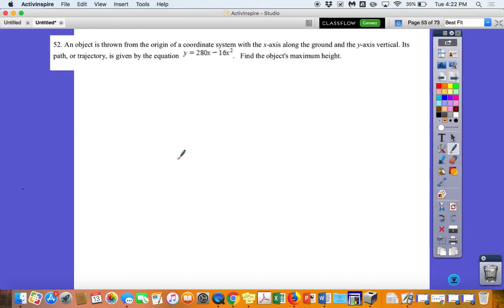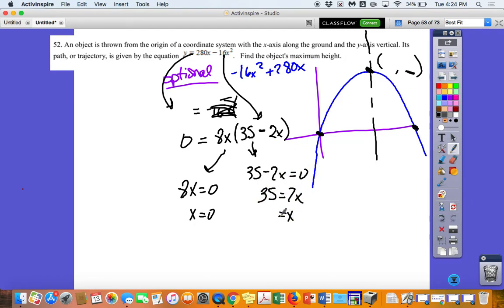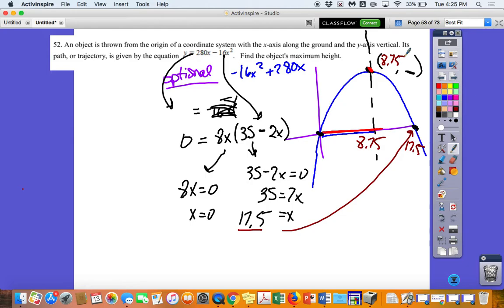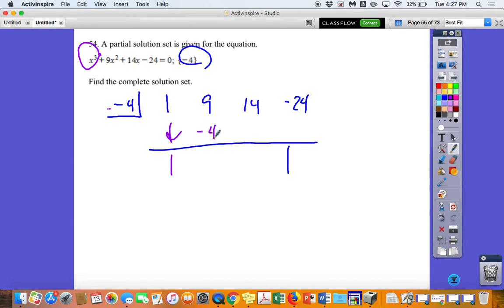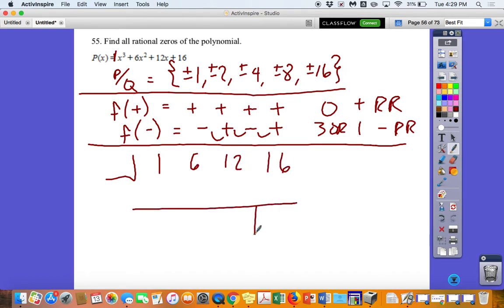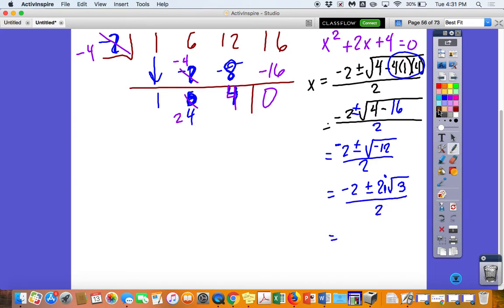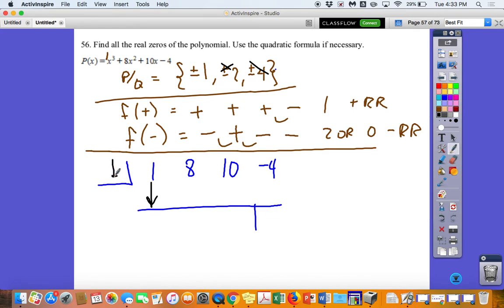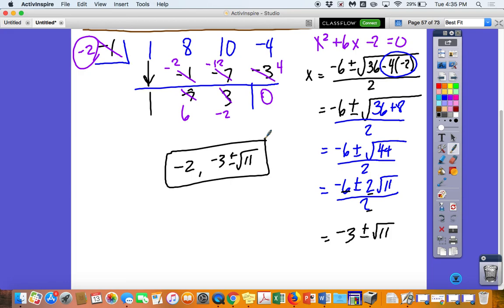CA Final EXAM Review #52-56